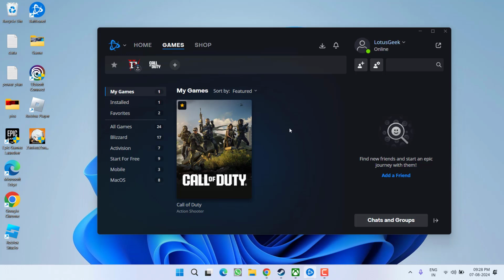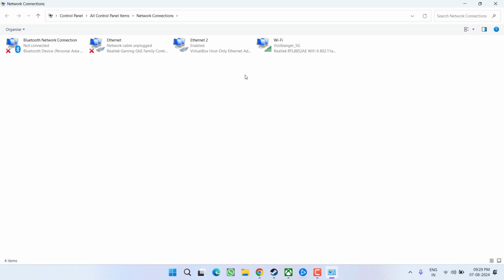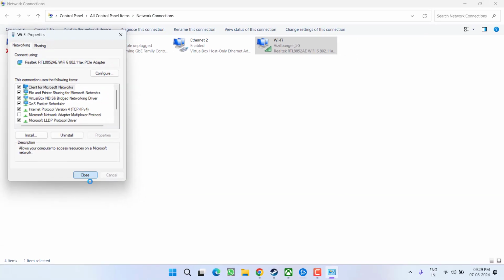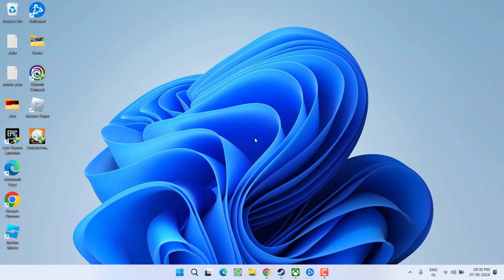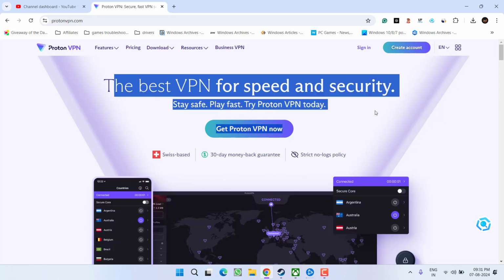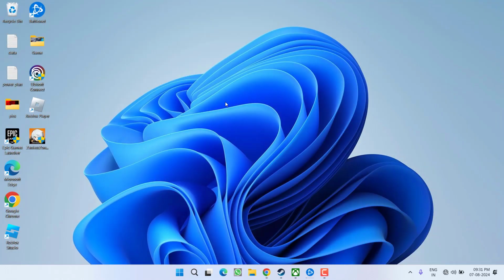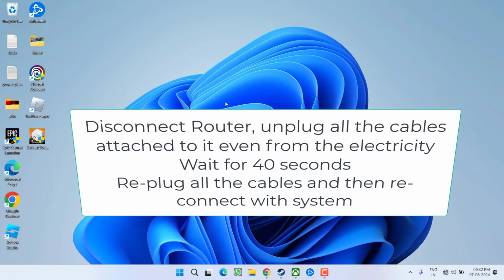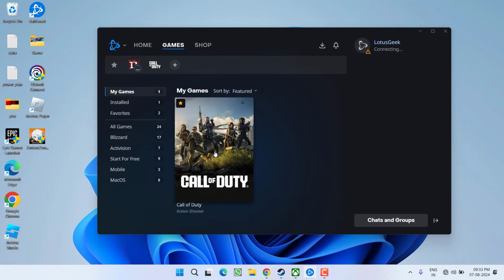COD MW3 failed to download user state Reason Orlando Guild Fix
While playing the MW3 game users are getting the service failed error with error message failed to download user state. The error service failed is usally from the server end. So here in this video I have provided you the best solutions to fix mw3 service failed. failed to download user state reason orlando guild.
watch the complete tutorial to get the proper resolution for the error

00:00 Introduction
00:15 Method 1 by re-logging onto the battle.net launcher
00:40 Method 2 by changing the DNS server address
01:42 Method 3 by using VPN, updating the game and using mobile hotspot
02:55 Method 4 by hard resetting the router and console